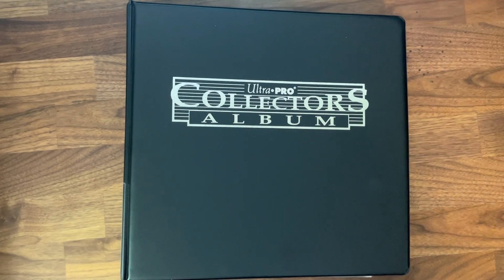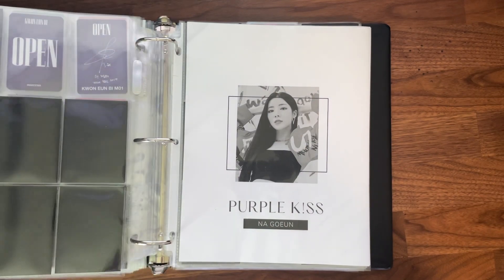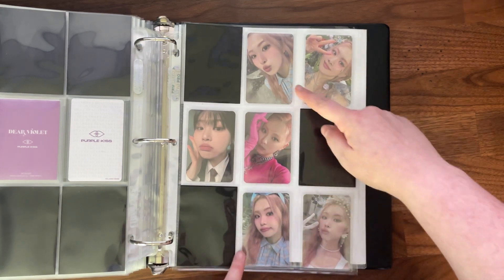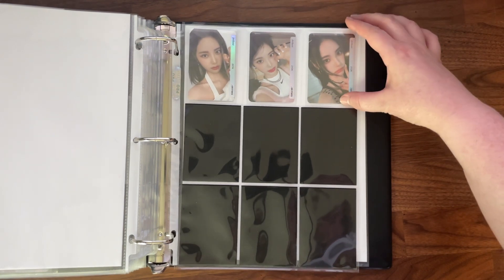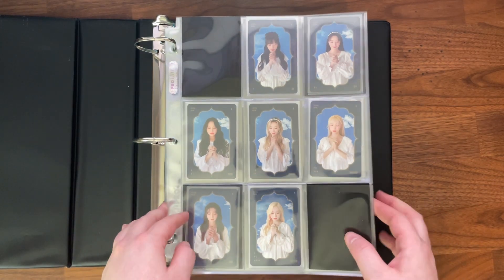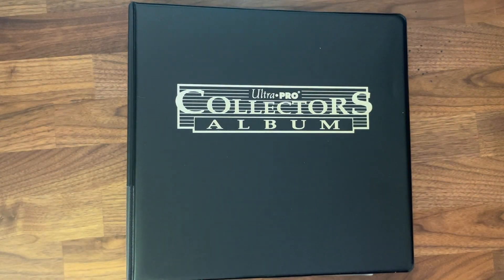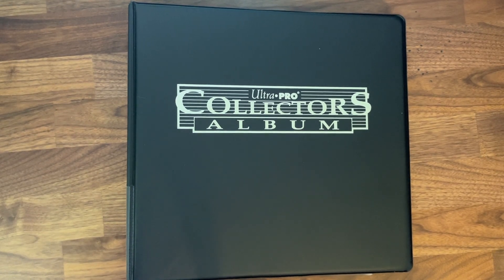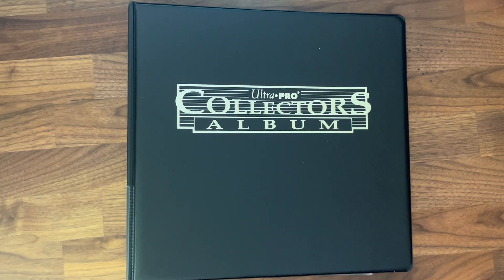Storing Photcards #18 (Collection Plans)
Collection Supplies (binders, sleeves, album sleeves, etc)